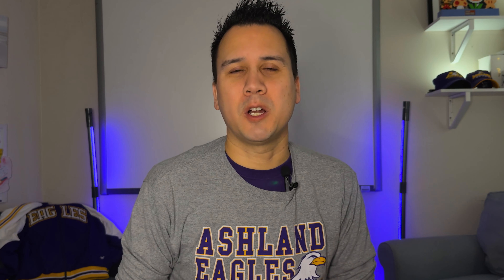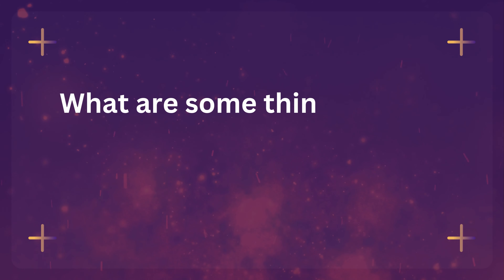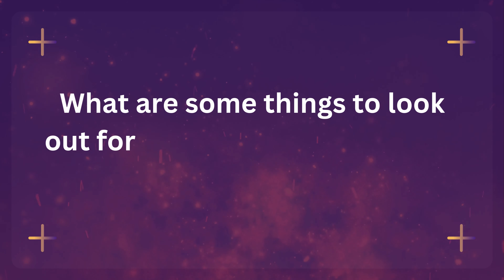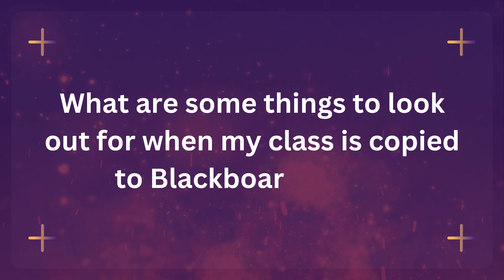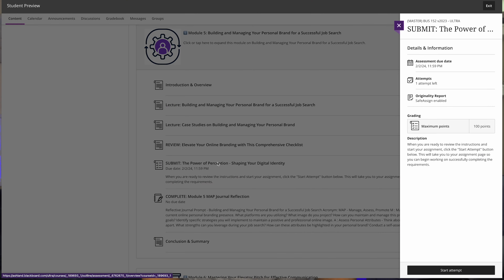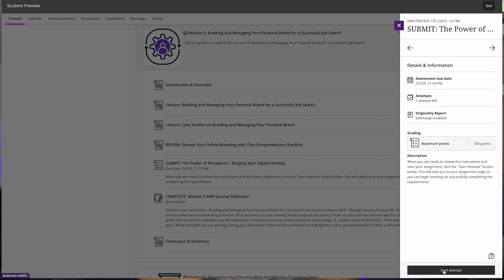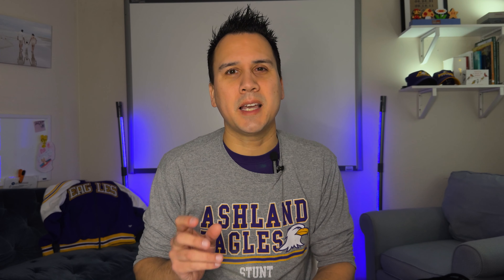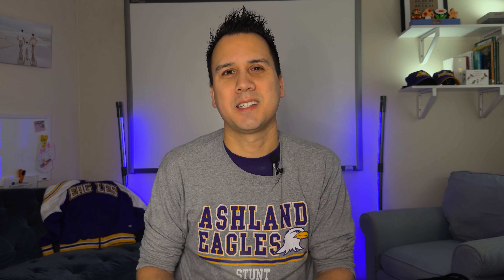1BQ, S2E15 - What Should I Know About the Move to Bb Ultra?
Blackboard Ultra is not all that different from the traditional course view, but it does look quite different and takes some getting used to. In this episode of One Burning Question, David shares 5 aspects of Bb Ultra to keep in mind when you copy and convert classes: overall improvements and differences, items that may break during conversion, and more.